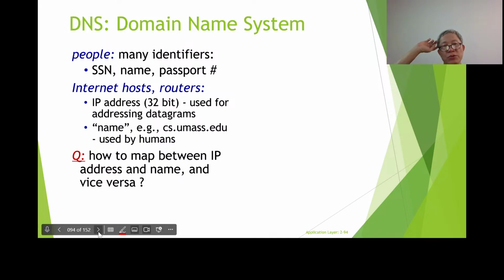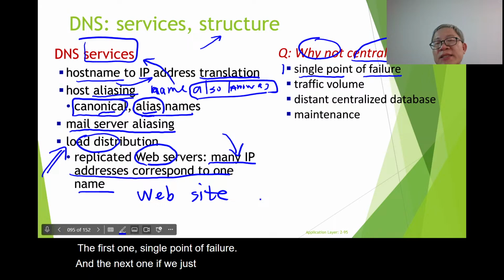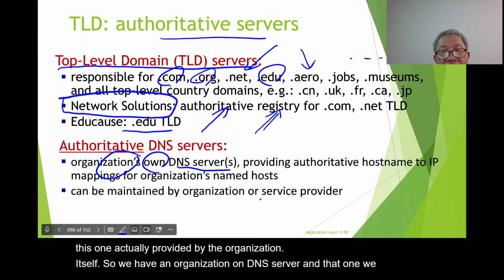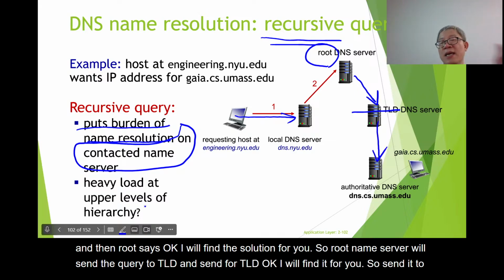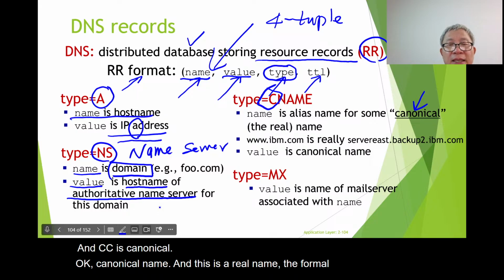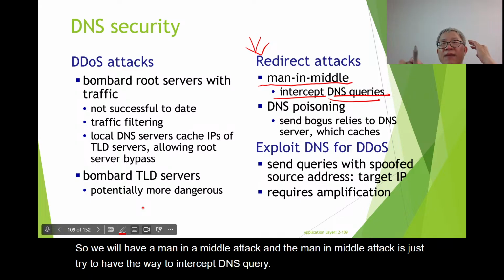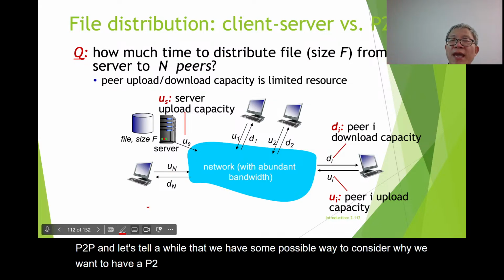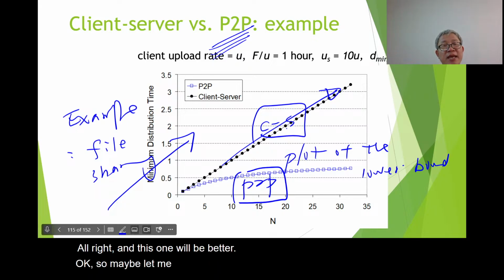NTUST/CSIE ICN-2025F-1006-Class1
Topic: Chapter 2 of the Introduction to Computer Networks (CS3004301): DNS & P2P

Order of Classes: The First Class

Date: 2025/10/06